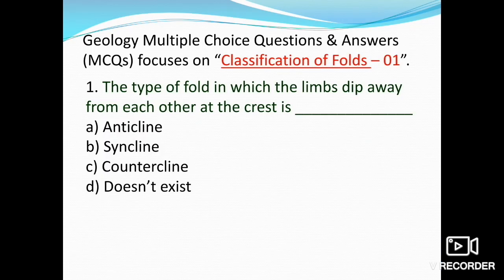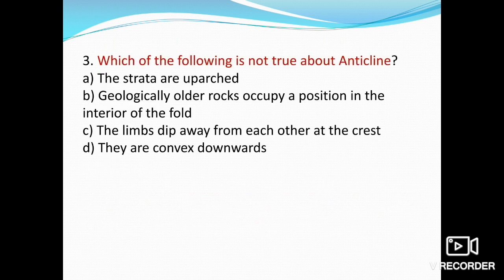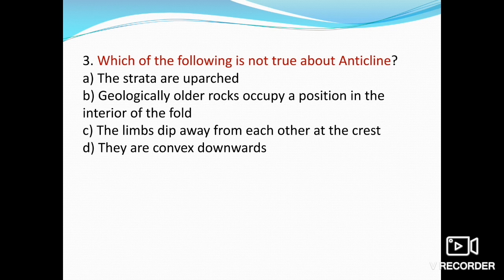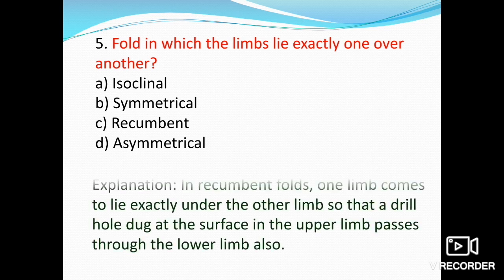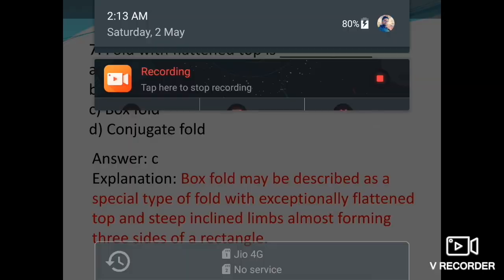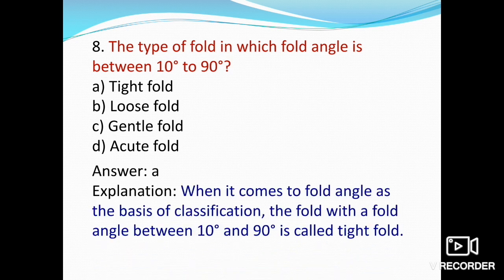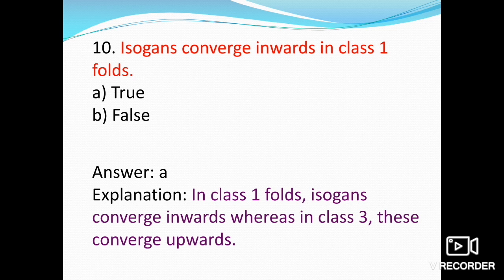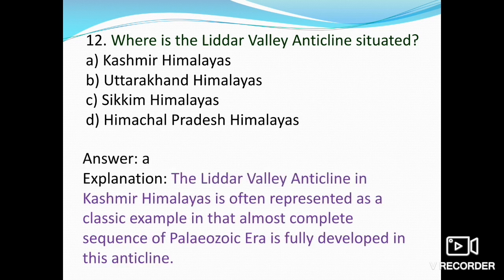Objective Geology (Part- 8). Structural Geology. Classification of Folds. JAM2021, BHUPET 2020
Objective Geology
Part - 7
Classification of Folds
Dip Isogon
Ramsay's classification of Folds